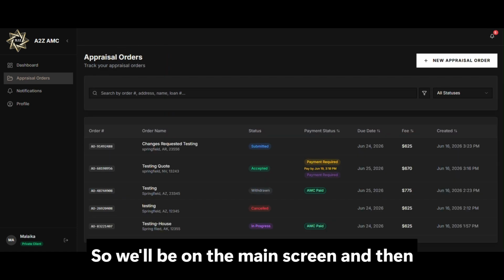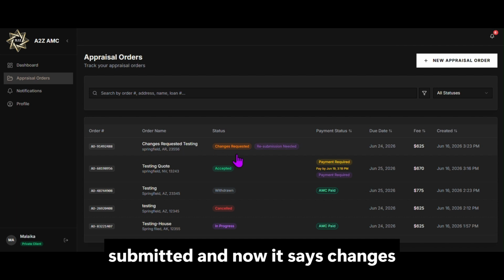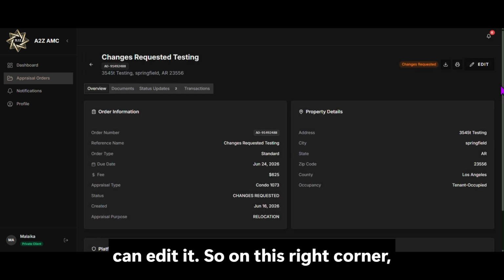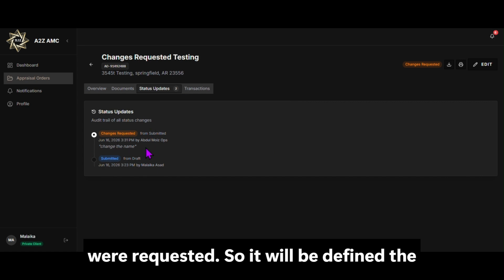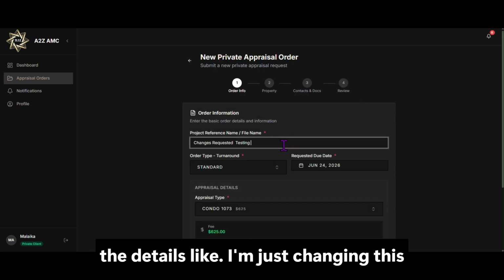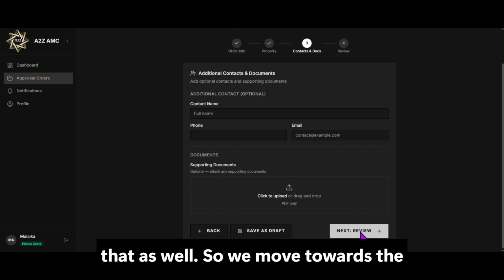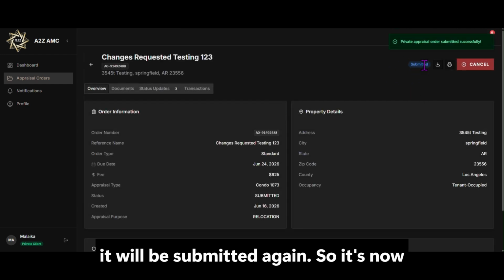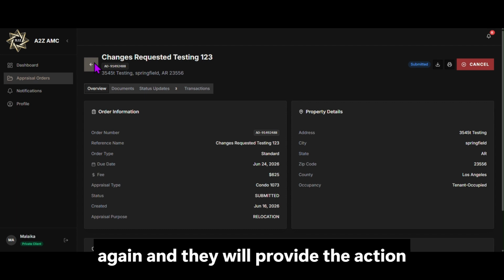How a private client can make changes and resubmit the appraisal order A2Z AMC Training Series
A2Z AMC Training Series | Editing & Resubmitting an Appraisal Order (Private Client)
In this tutorial, you'll learn how Private Clients can edit and resubmit an appraisal order after the A2Z AMC Operations Team has requested changes. This guide explains how to review the requested changes, update your appraisal order, and submit it again for review.
In this video, you'll learn how to:
Understand why changes may be requested for an appraisal order
Open an appraisal order with the Changes Requested status
Review the requested changes in the Status Updates timeline
Edit your appraisal order
Update the required information
Review your changes before submitting
Resubmit the appraisal order for review
Understand the possible outcomes after resubmission
When an appraisal order is submitted, it is reviewed by the A2Z AMC Operations Team. If additional information or corrections are required, the order is returned with a Changes Requested status. After updating the requested information, Private Clients can resubmit the appraisal order, where it will be reviewed again before moving to the next stage of the appraisal process.
Chapters
00:00 Introduction
00:18 Appraisal Order Under Review
00:44 Changes Requested Notification
00:51 Opening the Appraisal Order
00:59 Reviewing the Requested Changes
01:09 Editing the Appraisal Order
01:22 Resubmitting the Appraisal Order
01:42 Understanding the Review Process
02:19 Related Training Videos
02:22 Conclusion